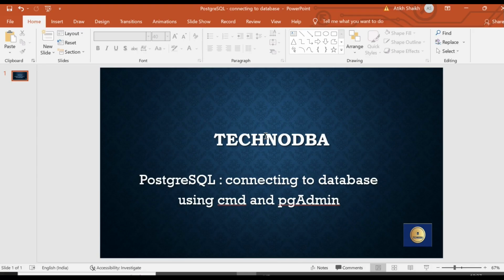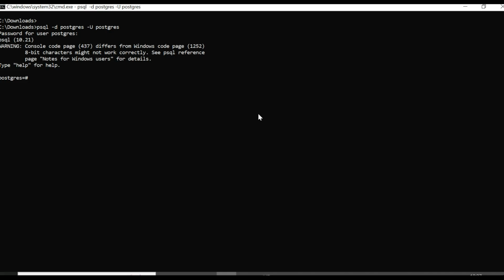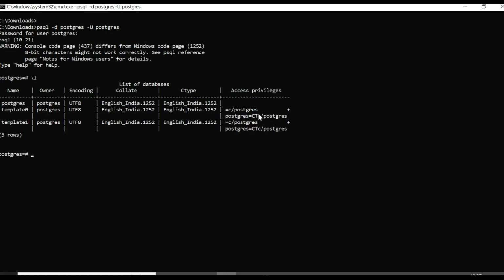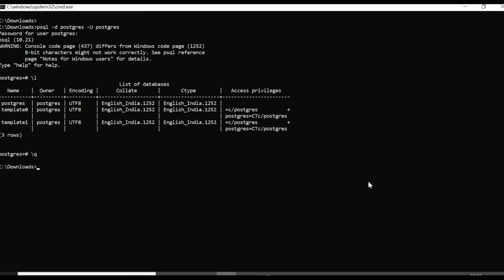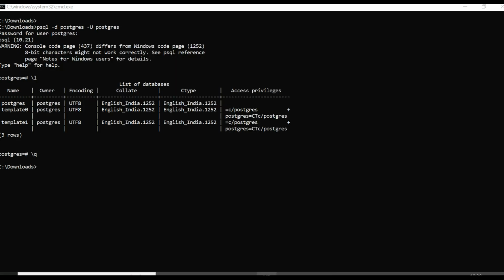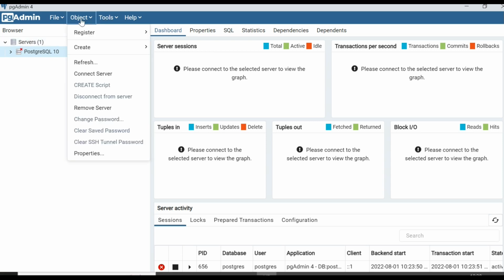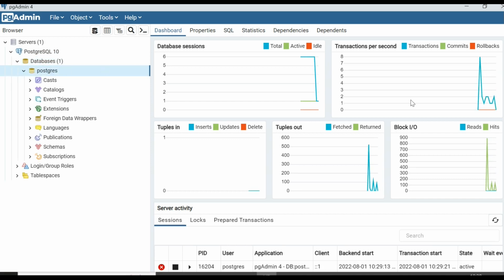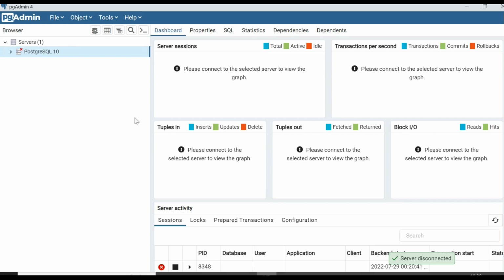PostgreSQL : connecting to PostgreSQL database using cmd and pgAdmin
In this video I have discussed connecting to the PostgreSQL database using
cmd i.e. command line tool and pgAdmin tool provided by PostgreSQL
link to the previous video of the installation of Postgres on windows 10 machine